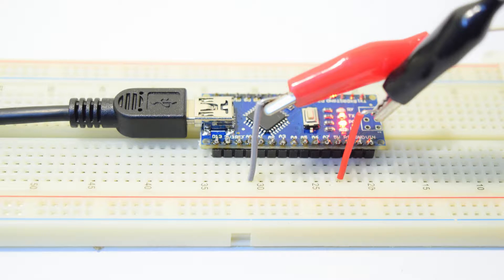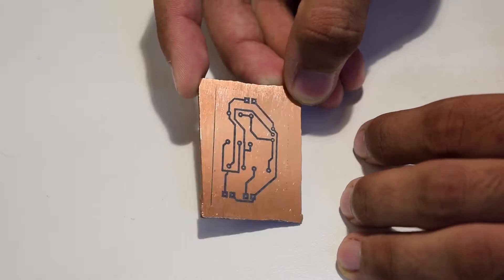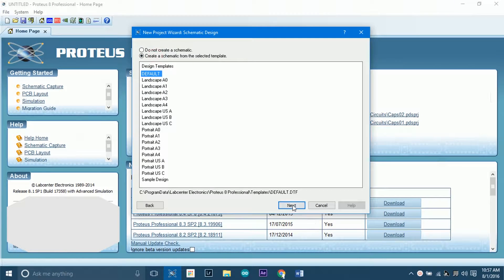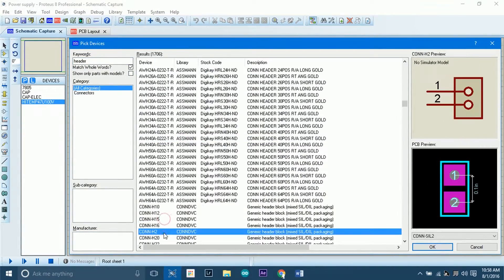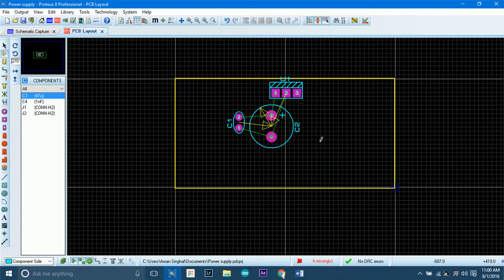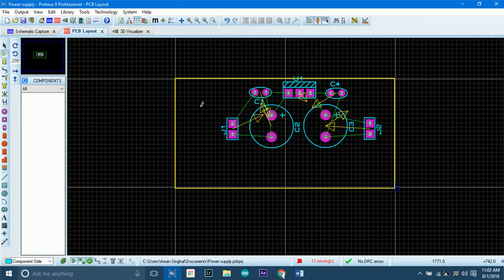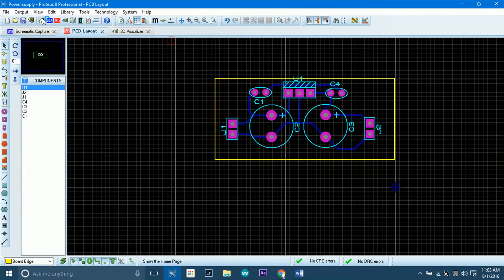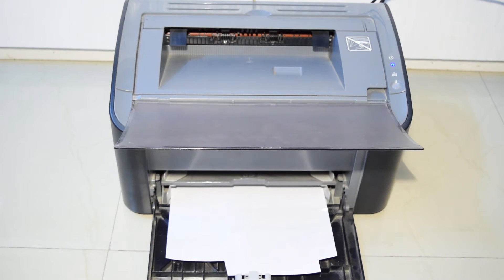PCB #1 Design and Printing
In , the part 1 of the video series I will show you how to design the board in Proteus 8.1 and how to print out the layout .

It takes a lot to make videos like these so I will appreciate if you contribute something to the channel Paytm tips -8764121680